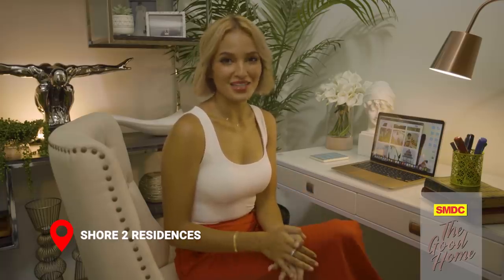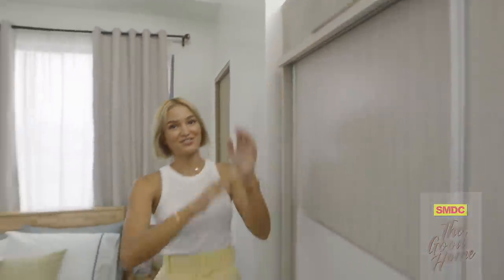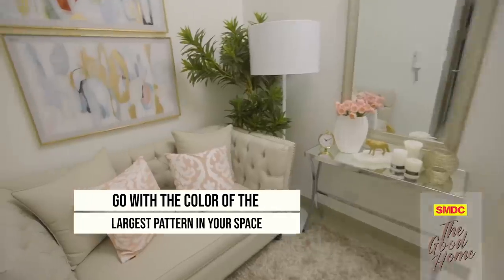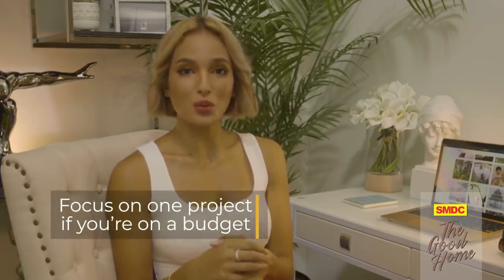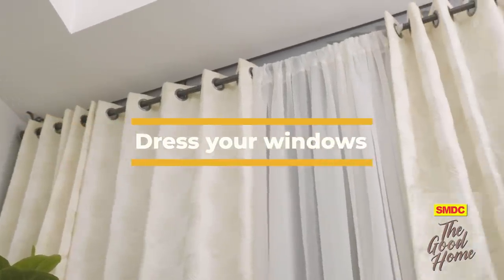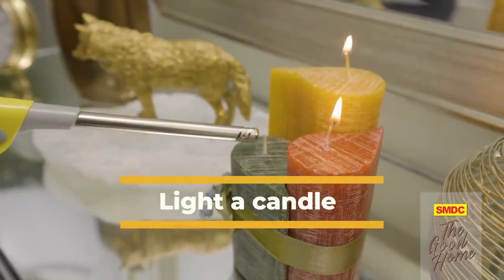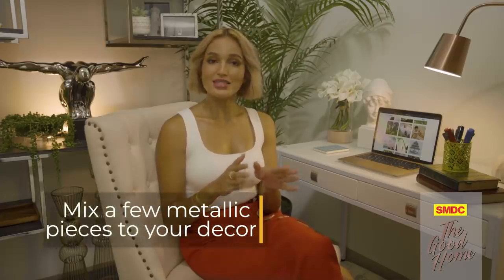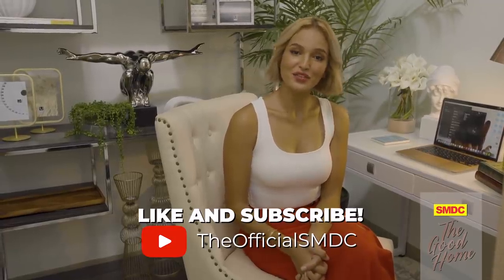Creating your Home Office Space with Sarah Lahbati-Gutierrez on SMDC The Good Home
Designing a perfect home office has never been this easy! Watch Sarah Lahbati-Gutierrez as she sets up a functional and cozy WFH space only here on SMDC The Good Home.

Follow SMDC’s official accounts for more updates and other exclusive content about SMDC The Good Home.

You may follow Our Home's official accounts for your home furnishing needs!